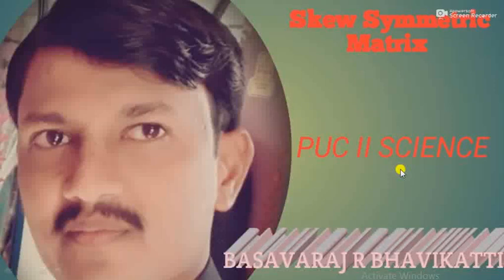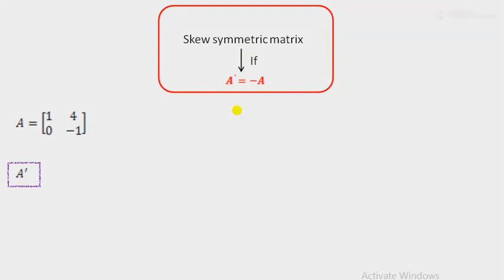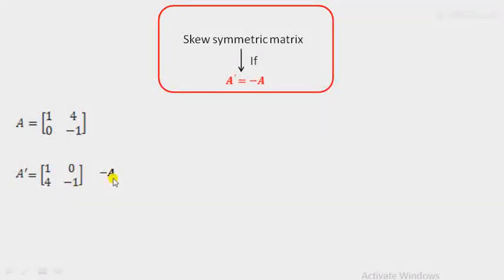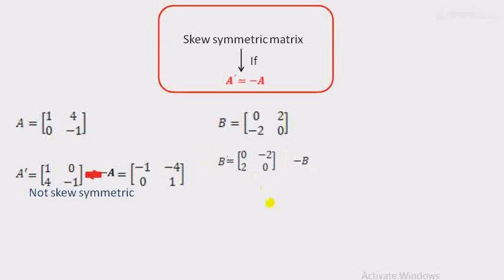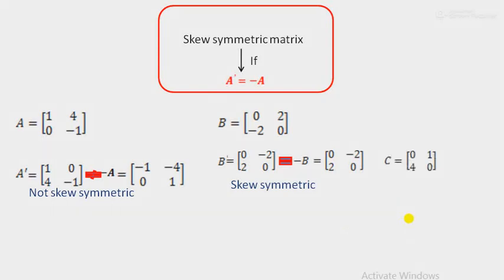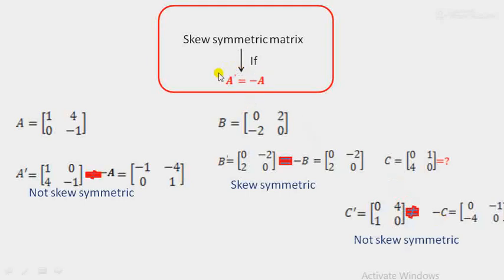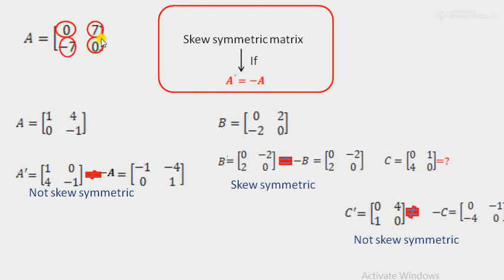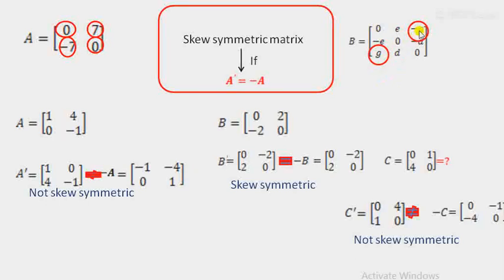Skew Symmetric Matrix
By BASAVARAJ R BHAVIKATTI
Sub : Definition of skew symmetric matrix with examples and how to find out given matrix is skew symmetric matrix or not.